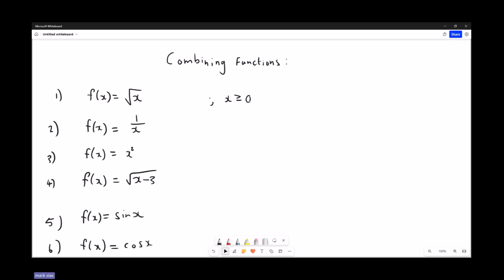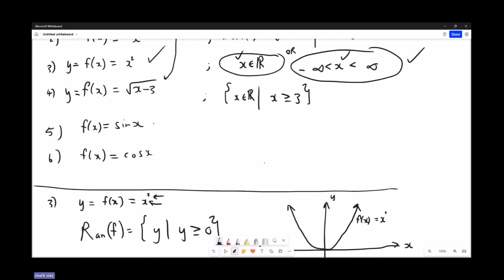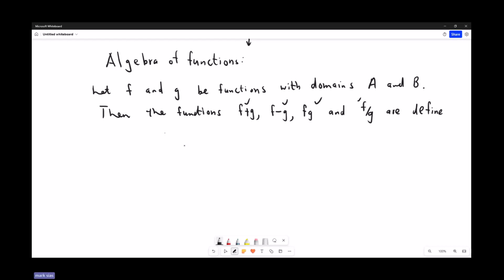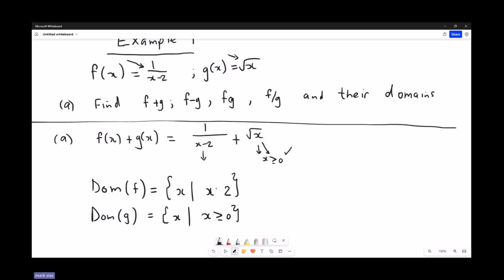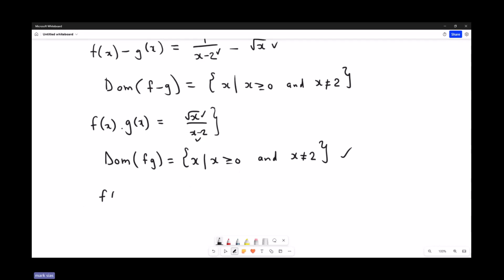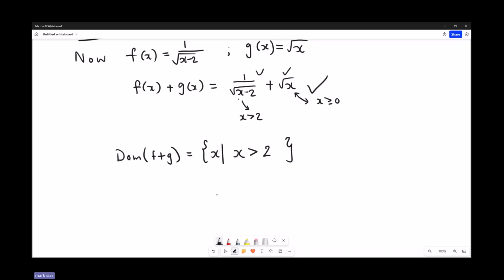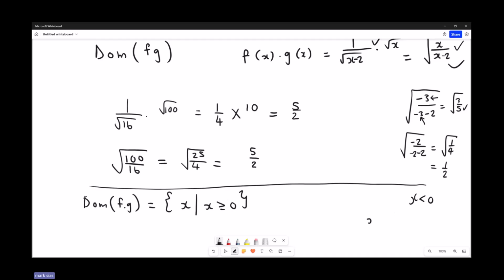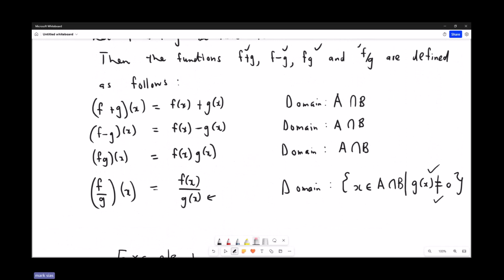MATHEMATICS COMBINING FUNCTIONS 20042024